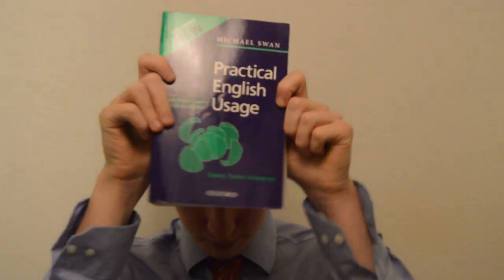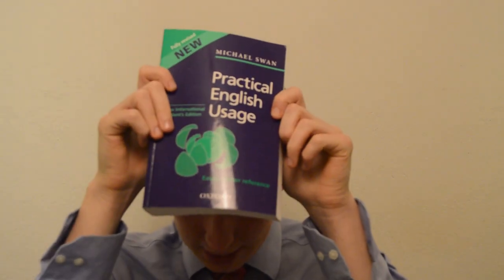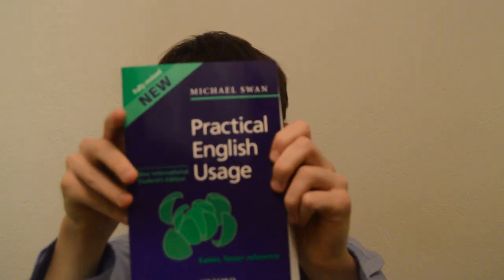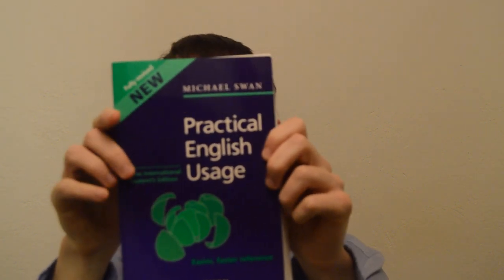Best English Grammar Book! Best English Grammar Book Video!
Italki is the best way to find teachers of English. Here's $5 to help kickstart your journey.